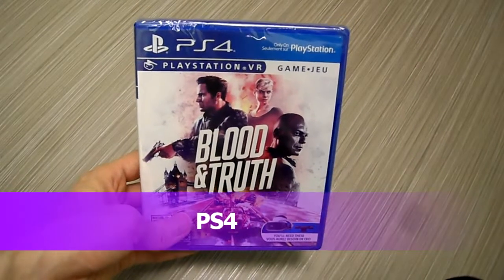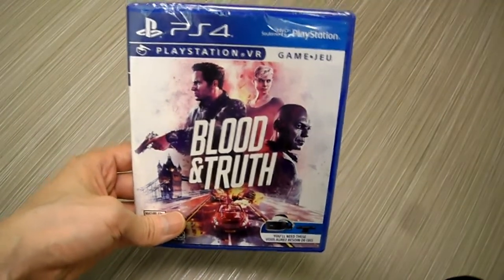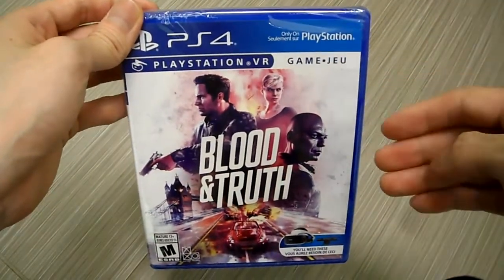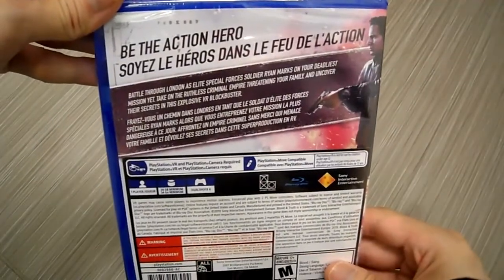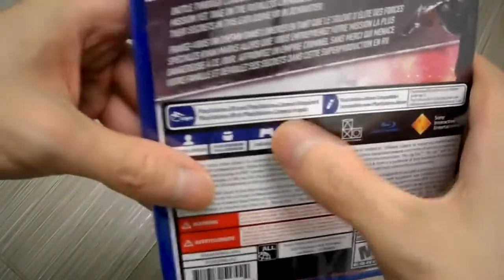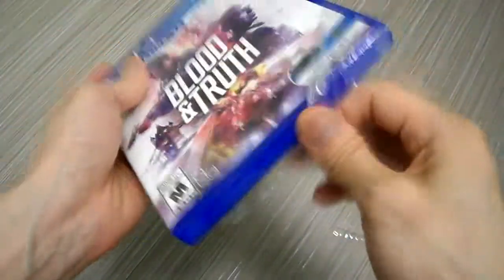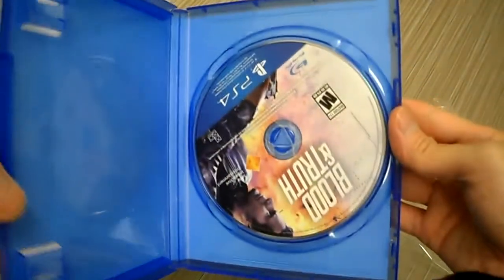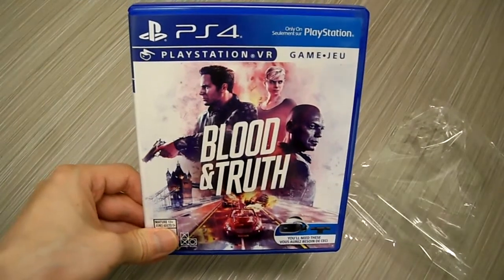Unboxing Blood and Truth Sony Playstation 4 PS4 VR London Studios